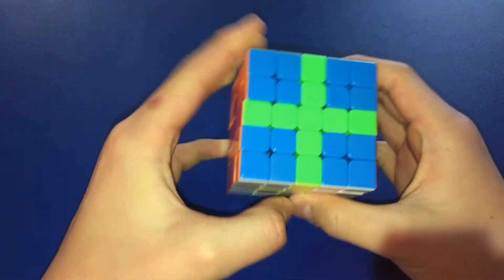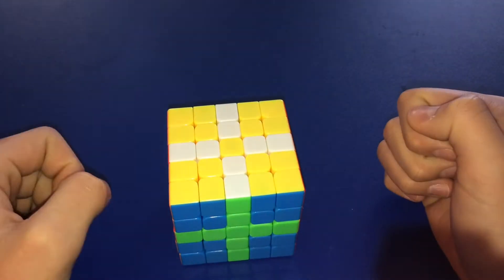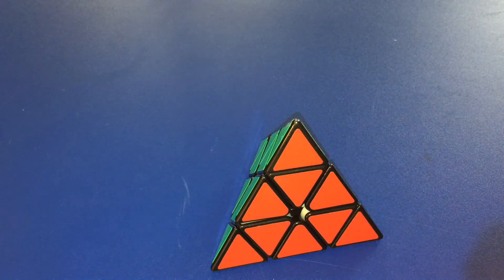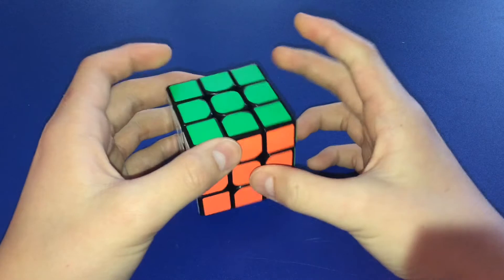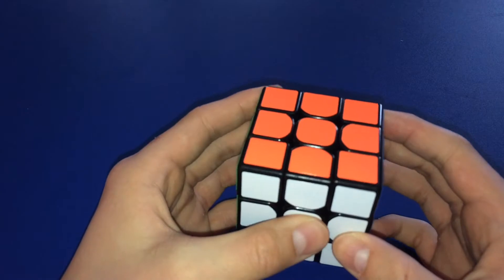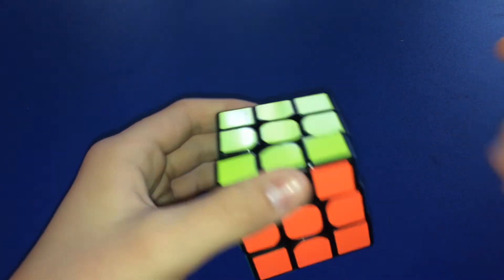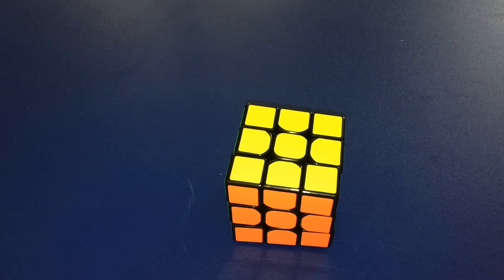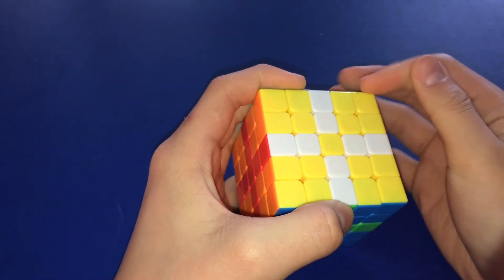Non-Cuber Logic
Non-cubers make no sense sometimes. In this video, I will make some fun out of the foolish, stupid, things they say and think.